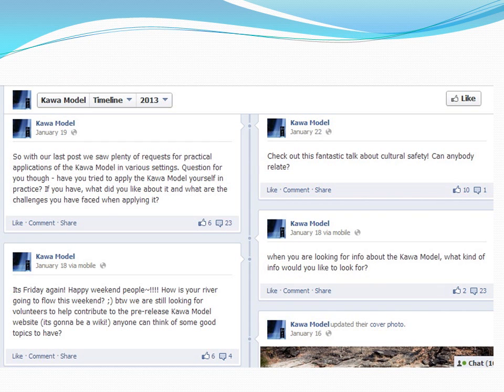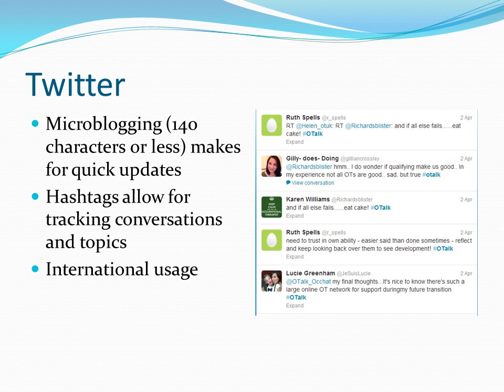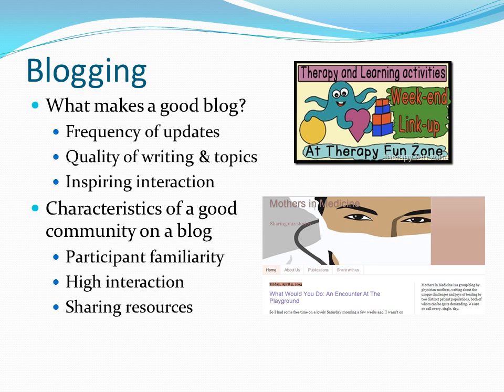What's New in Digital and Social Media for OTs? -Networking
My portion of the "What's New in Digital and Social Media for OTs" presentation for the AOTA 2013 conference details how occupational therapists can use online networking tools for professional development.